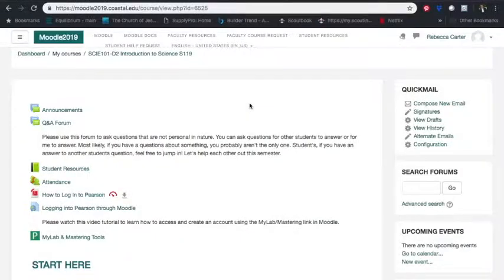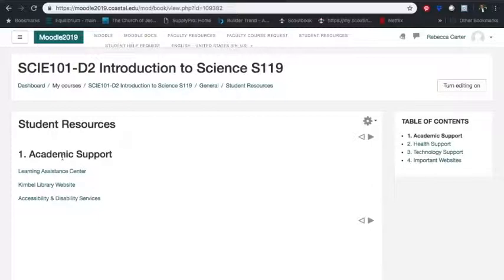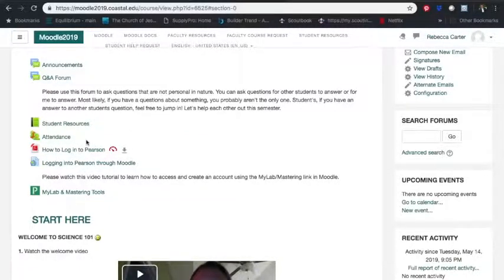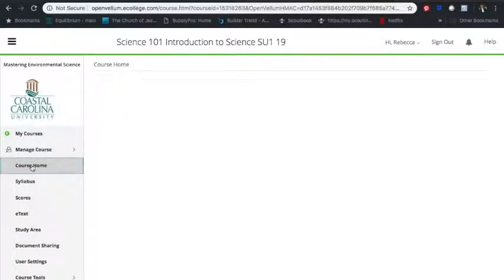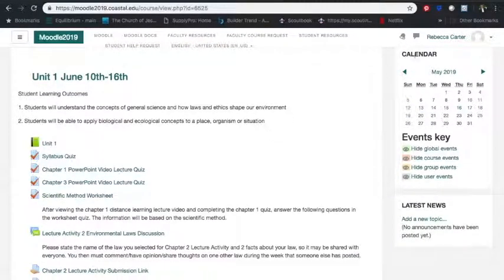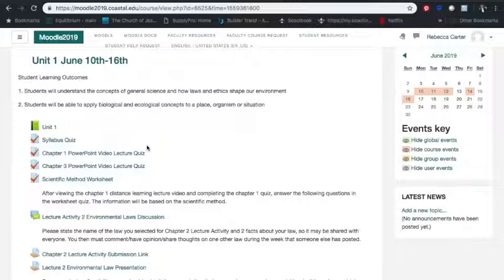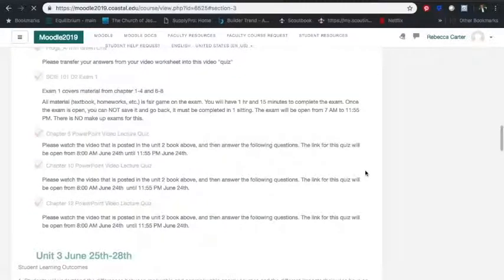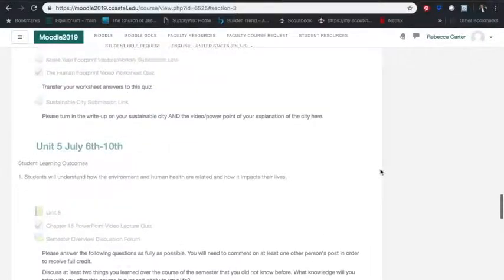Lecture 19 Whole Video